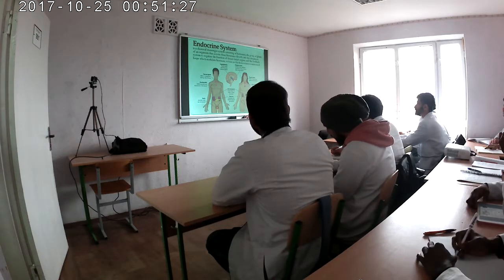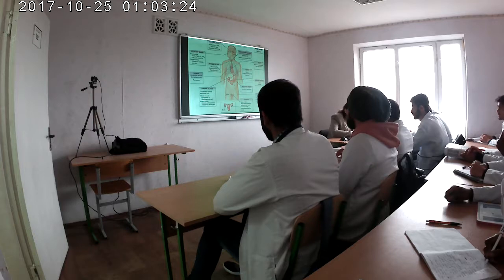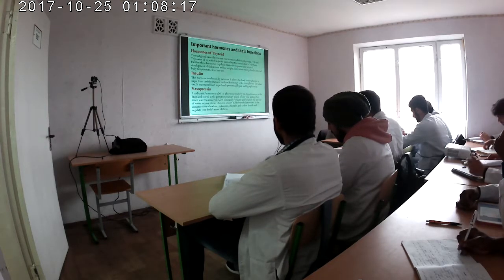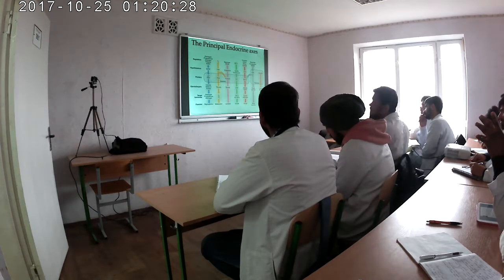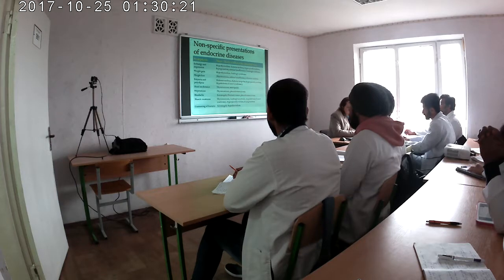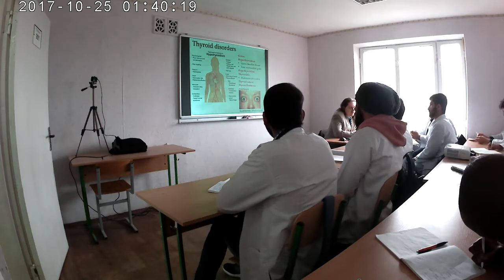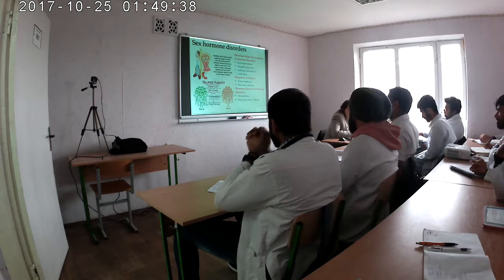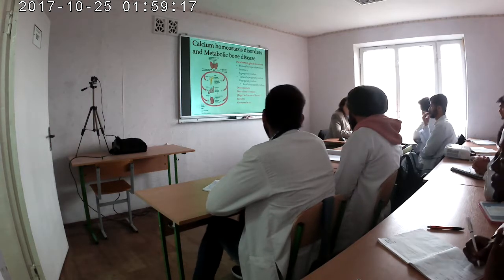Открытая онлайн лекция доц. кафедры Педиатрии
Открытая онлайн лекция
доц. кафедры Педиатрии с курсом детских инфекционных болезней, Минченко Дмитрий Александрович
Міжнародна академія екології та медицини
Лекция 2019